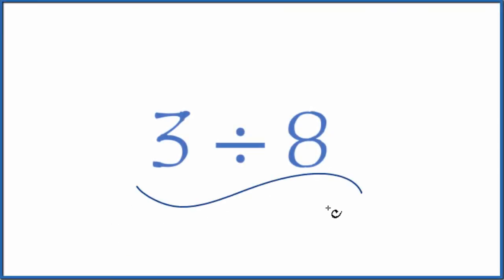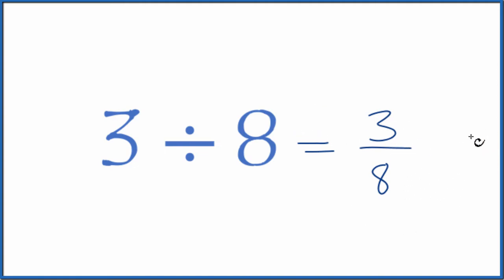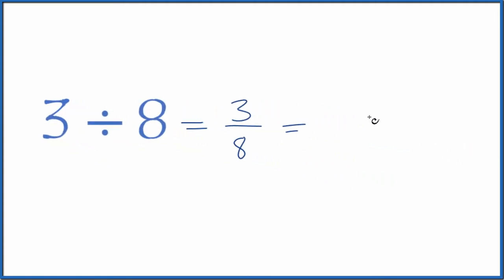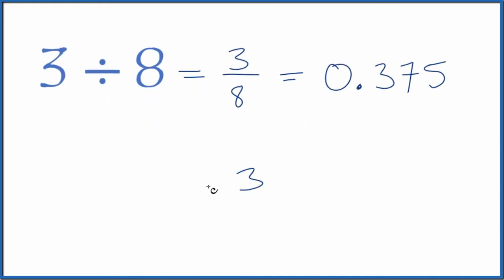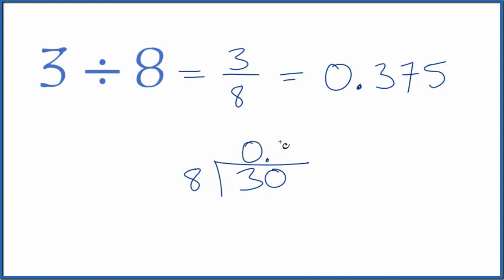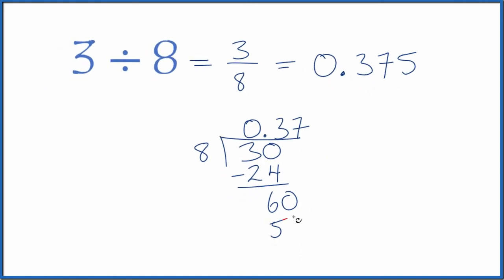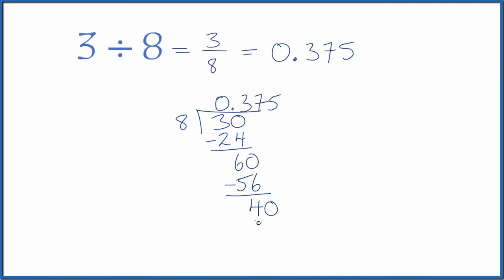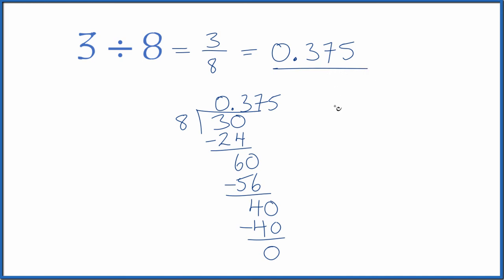3 divided by 8 (3 ÷ 8)